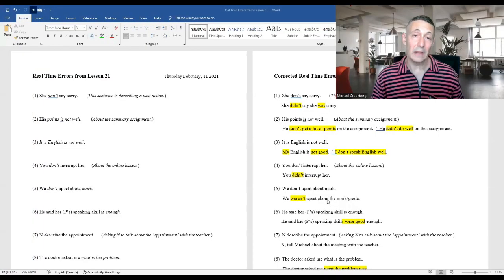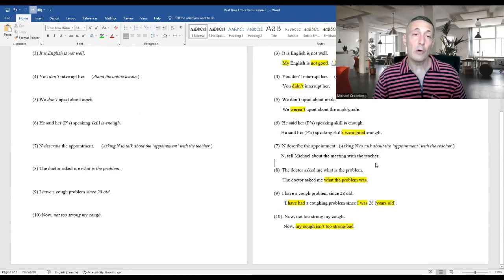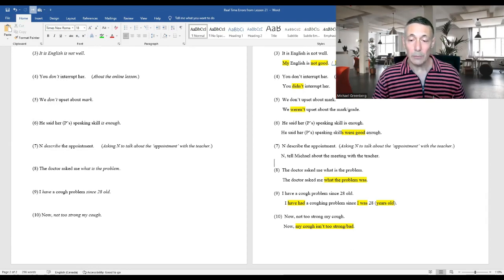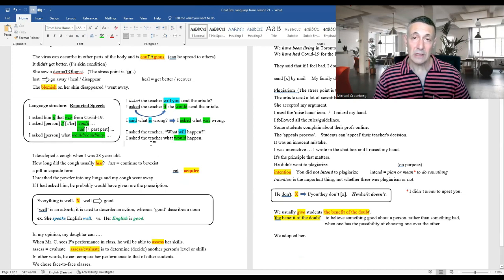Improving Spoken Accuracy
Watch this video to get some great tips on how to speak more accurately and confidently!